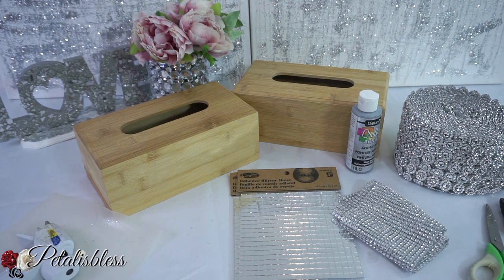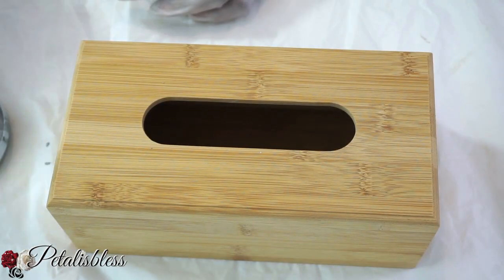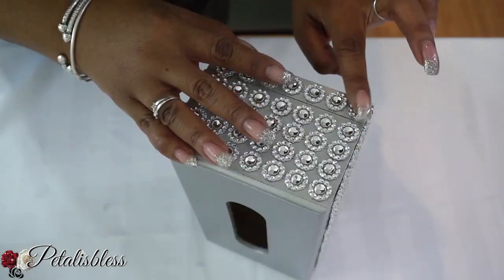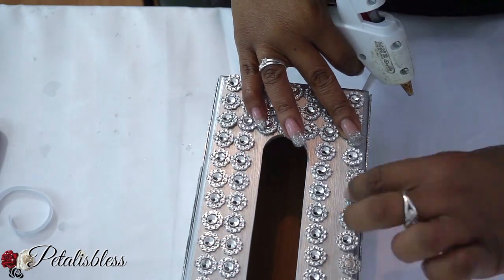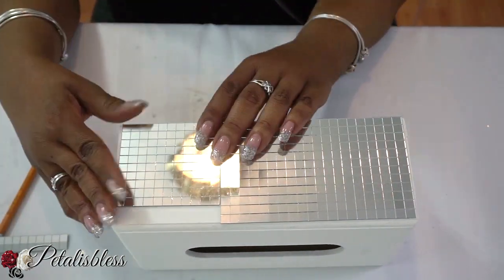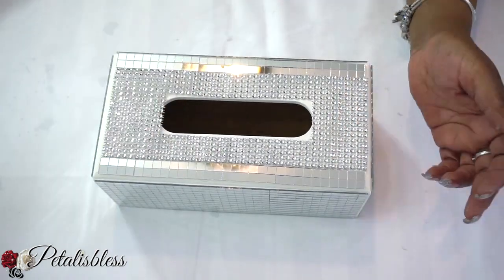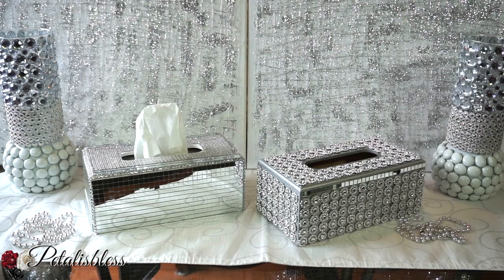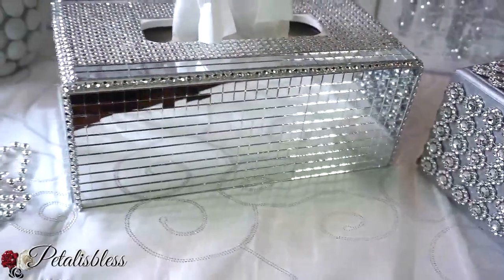DIY GLAM TISSUE BOX HOLDERS | DIY DOLLAR STORE | BLING ROOM DECOR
Hey guys!!! I love doing DIY home decor, today I will be sharing with you guys how I made these beautiful Glam Tissue Box Holders!

➤ What I Used For The Project:
+ 2 Wood Tissue Box(From Dollarama)
+ Square Mirror Pieces (From Dollarama or on Amazon)
+ Silver Paint and White Paint (From Dollar Tree or Dollarama)
+ Foam Brush
+ Silver Bling Wrap(From Totally Dazzled)
+ Flower Bling Wrap(From Amazon)
+ e6000 Glue

❤️ Thank you all so much who show love and support. I am so grateful for you. If you are new here welcome!

💎:A lot of you have been asking for a contribution link, Here’s my PayPal Account
Thank you so much and God Bless You